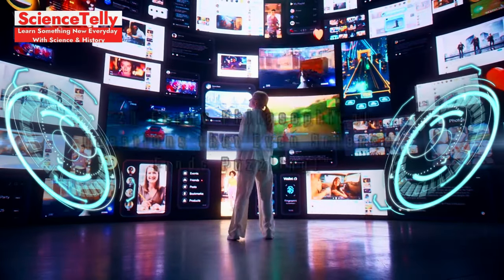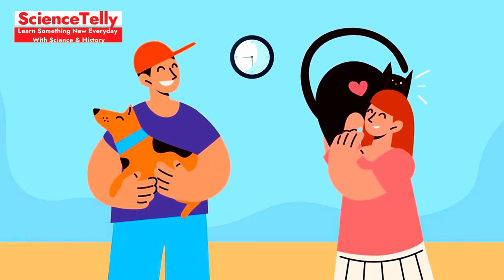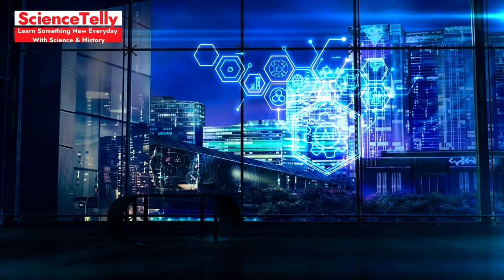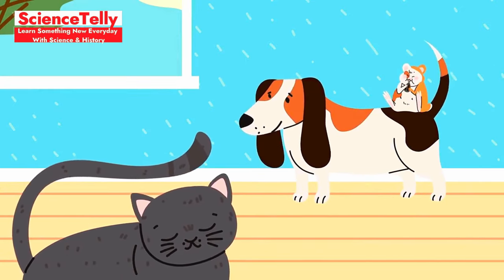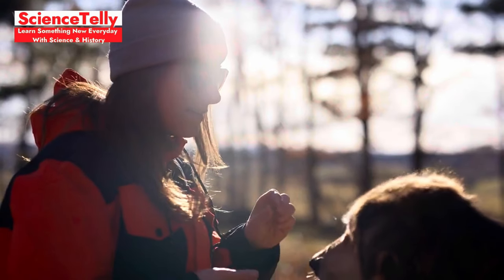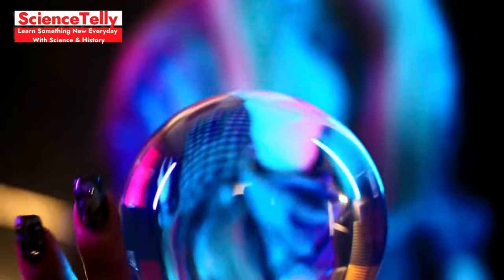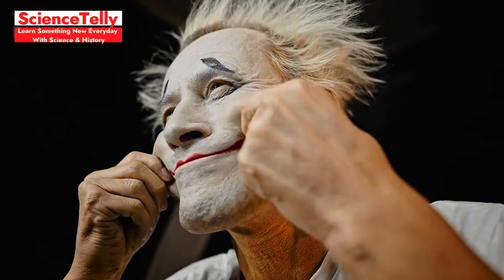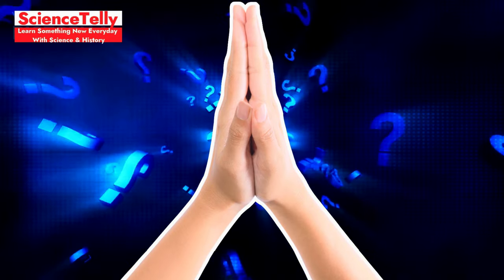23 Funny Philosophical Questions That Science Can’t Explain (But Will Make You Think!)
Description:  Dive into a collection of 23 humorous yet mind-bending questions that blur the line between science and philosophy! From pondering paradoxes to exploring the mysteries of existence, these quirky questions will make you laugh and think all at once. Join us as we explore the biggest mysteries that even science struggles to answer, with a fun twist!